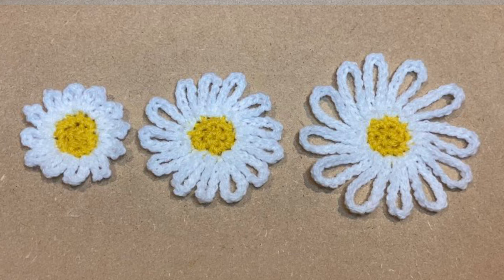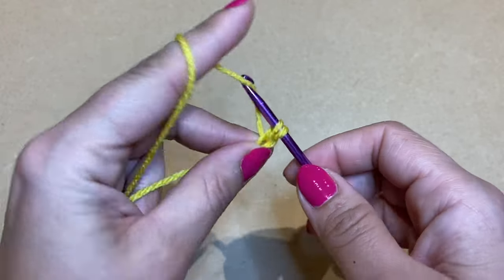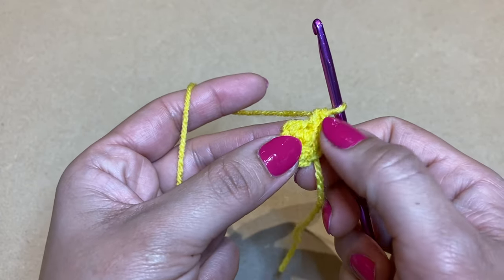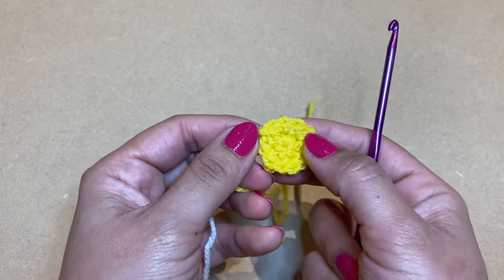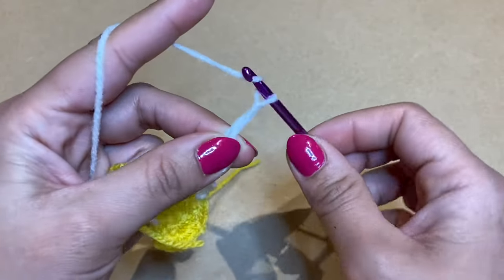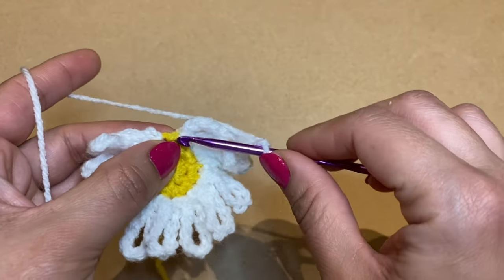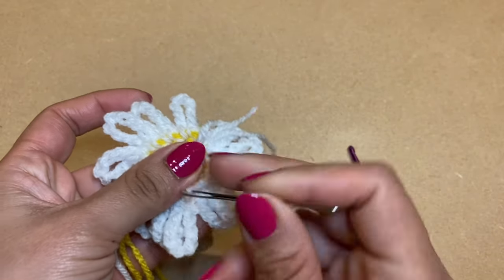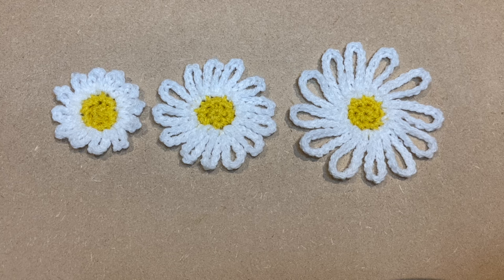How to crochet daisy flower/ crochet flower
This tutorial contains Us crochet terminology. I used standard  Double knit yarn and a 3.5 mm crochet hook. Follow the link below to find out more details about the yarn used.

Happy Crocheting